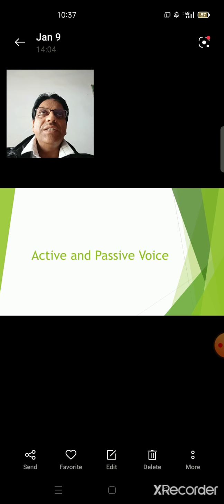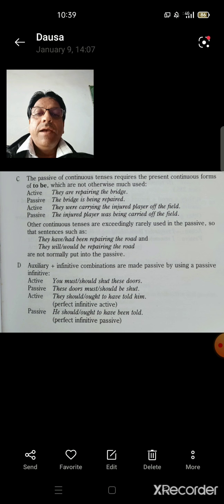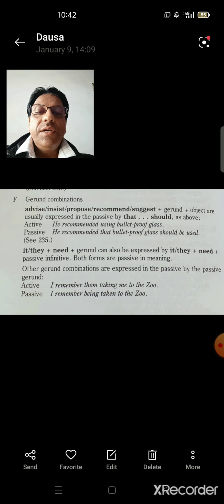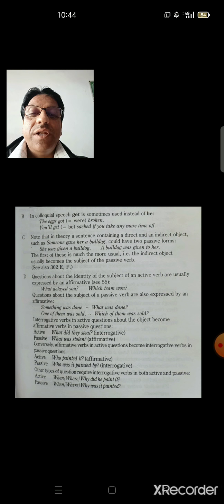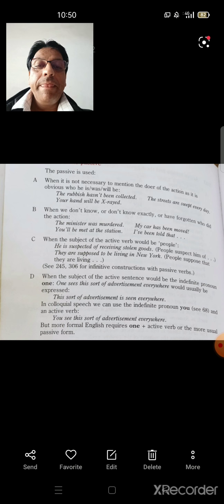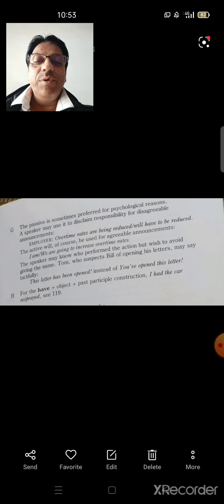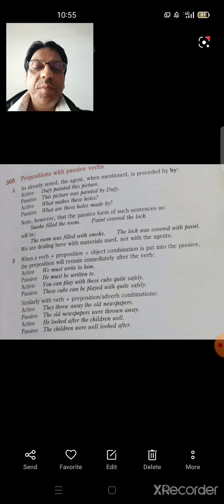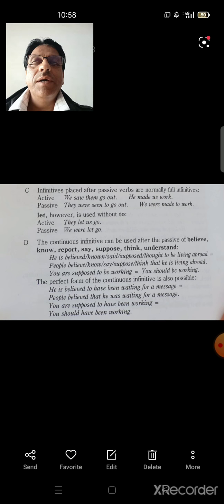Active and Passive Voice (UG level)